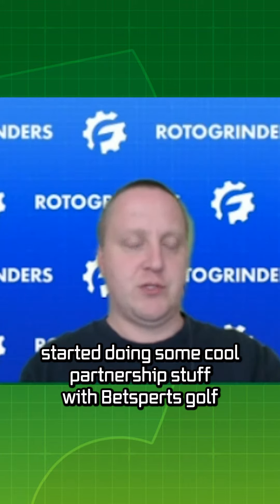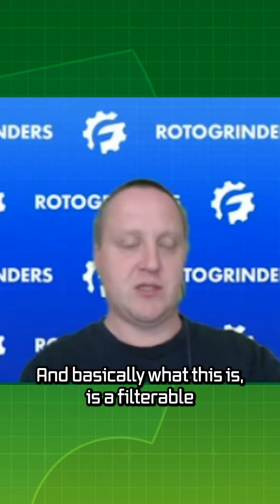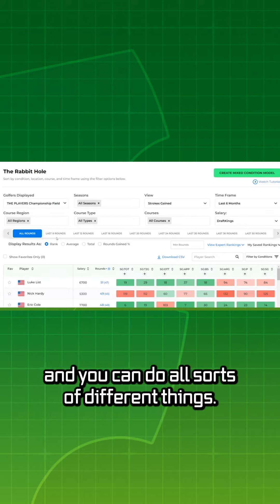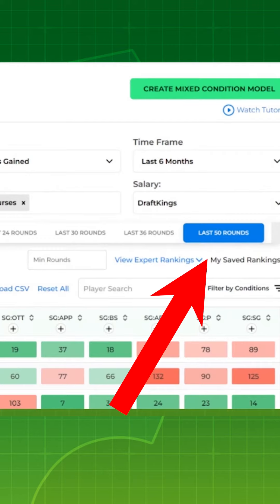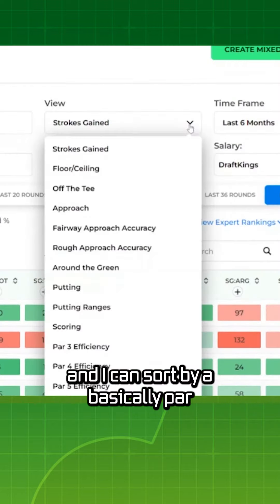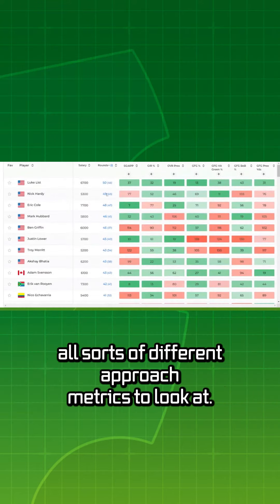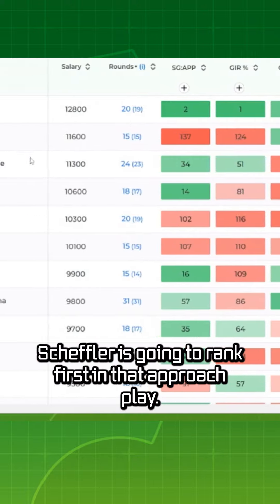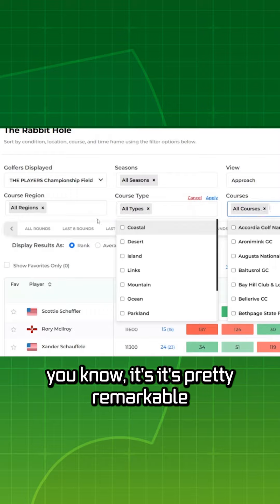Customizable Stat Model for ANY Golfer - Betsperts Rabbit Hole Tool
Check out Betsperts Golf and their powerful suite of offerings, including the Rabbit Hole tool and the Custom Matchup tool!

RotoGrinders Premium is more valuable than ever with our Premium DFS Packages covering NBA, NFL, MLB, PGA and more!

21+. Gambling Problem? Call 1-800-GAMBLER